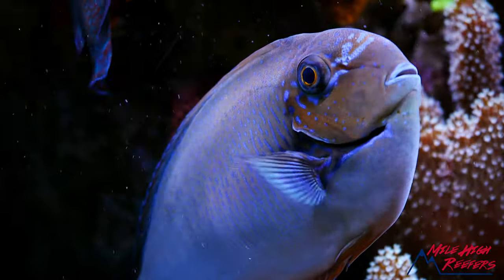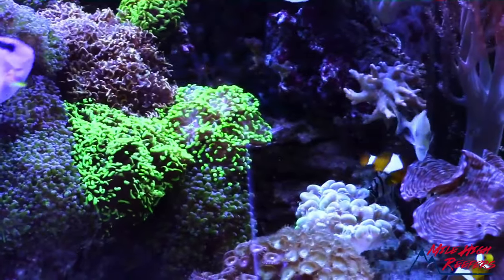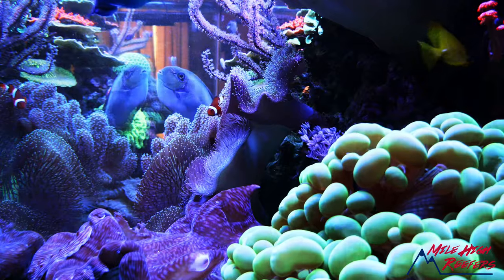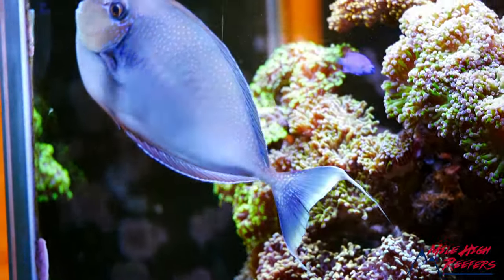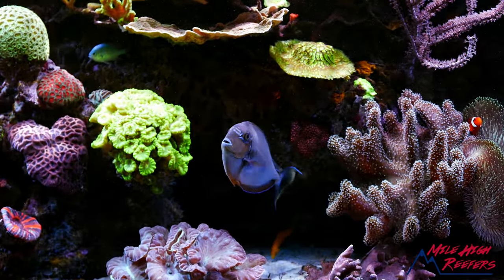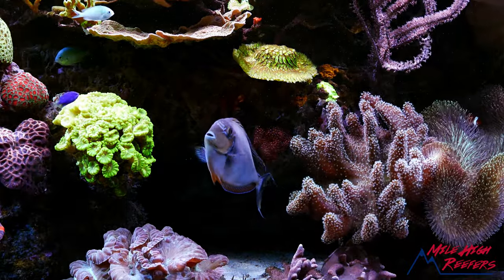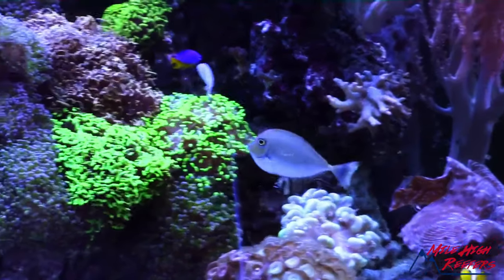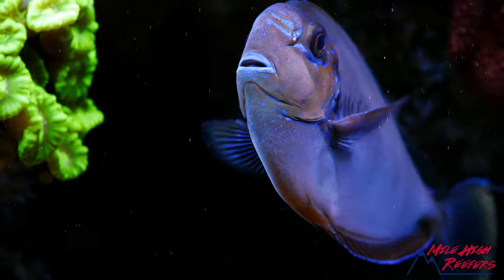Keeping A Vlamingii Tang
Keeping one of the coolest saltwater aquarium fish around the Vlamingii Tang / Naso vlamingii